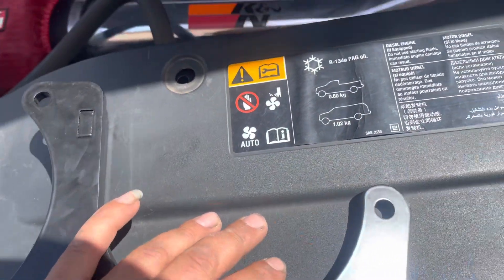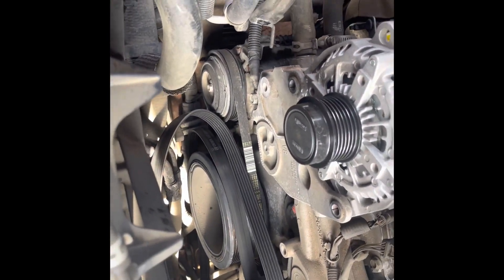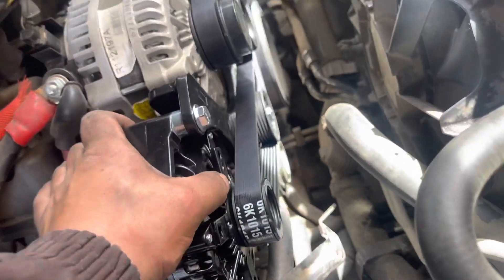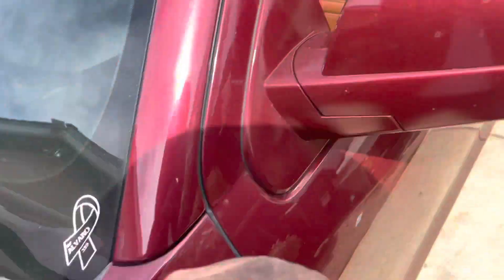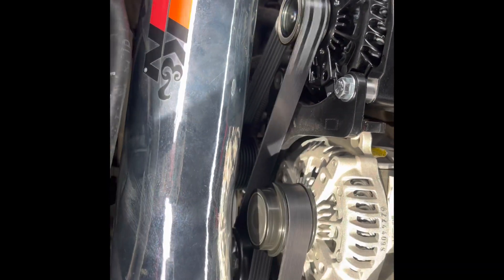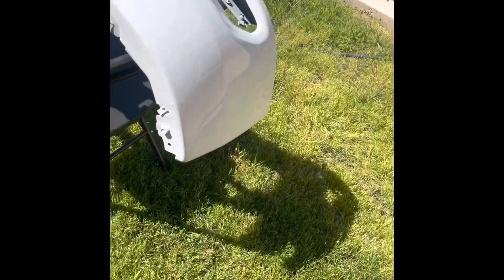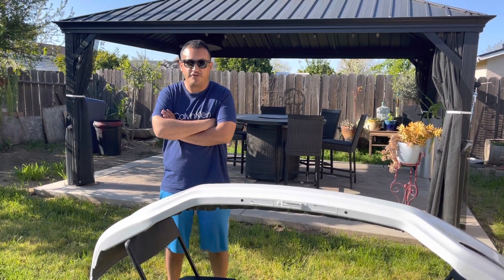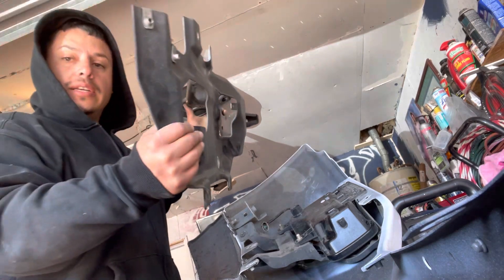Installing a high amperage / painting a 2017 GMC front bumper